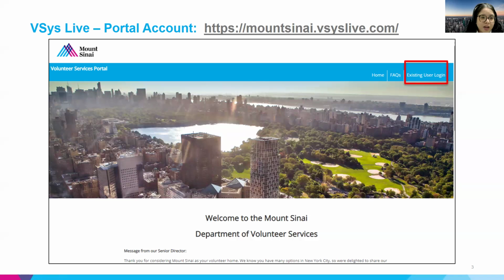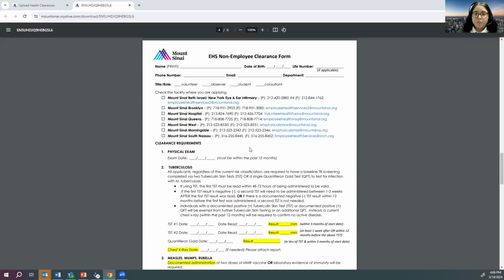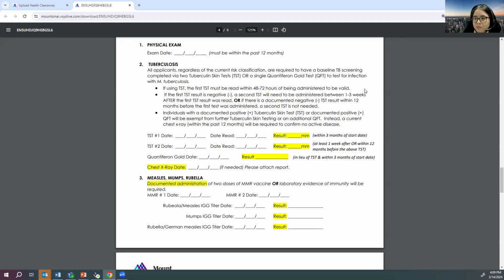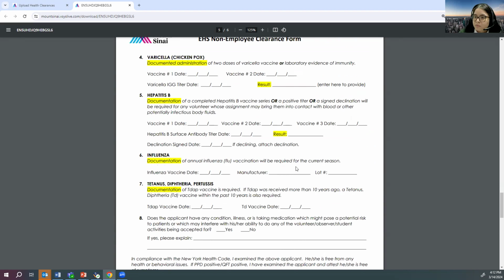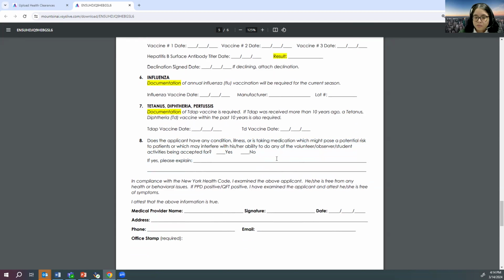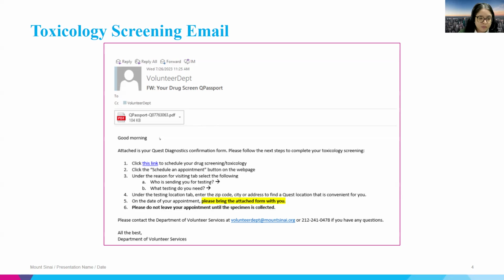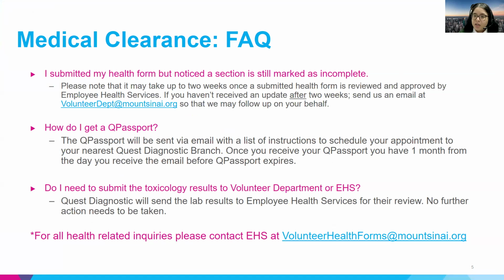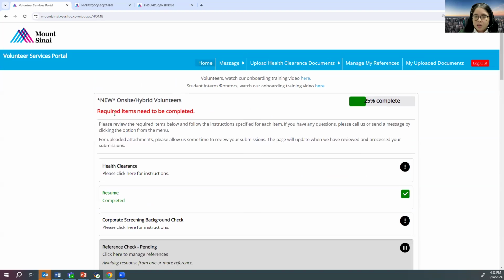EHS Info Session 2024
Information on VSys portal account and the health clearance process for volunteers and observers